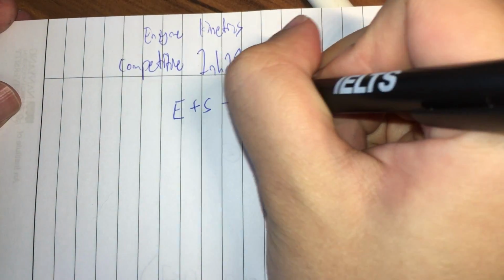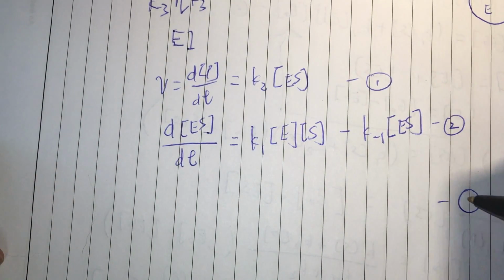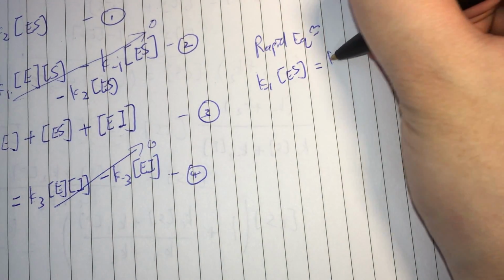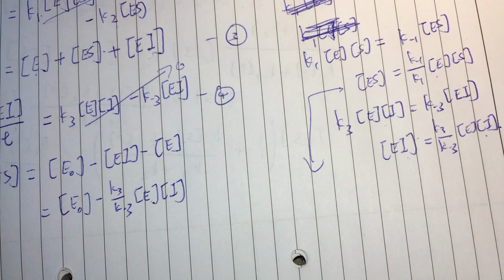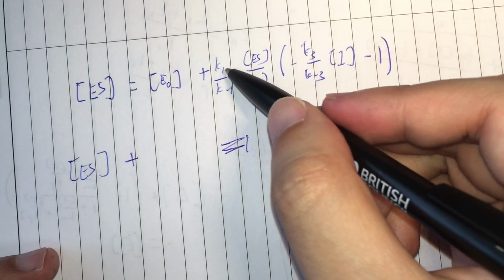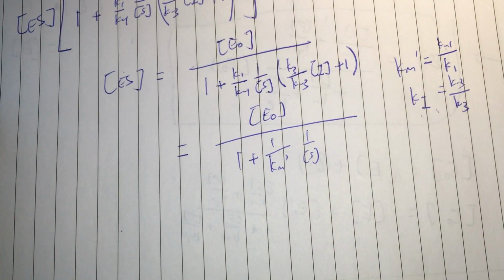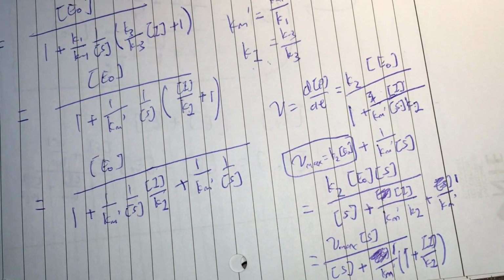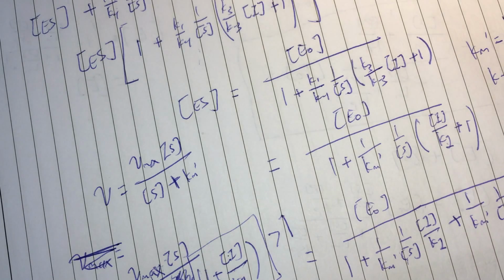Enzyme Kinetics - Competitive Inhibition Derivation (slight careless mistake)